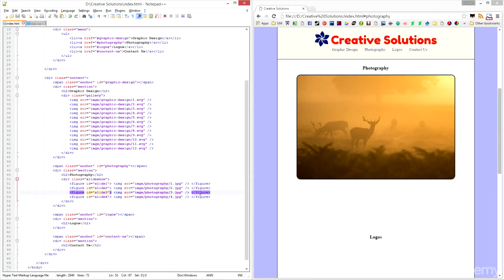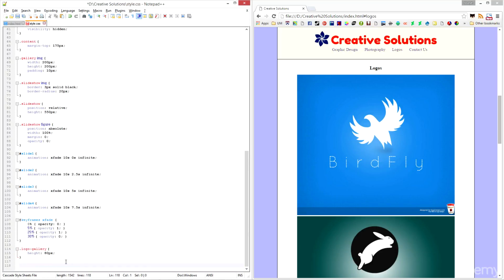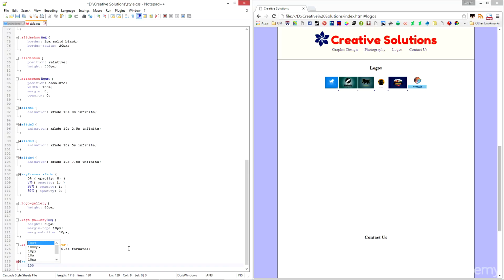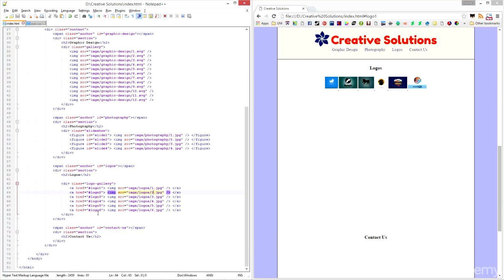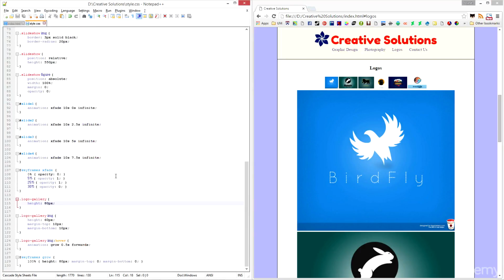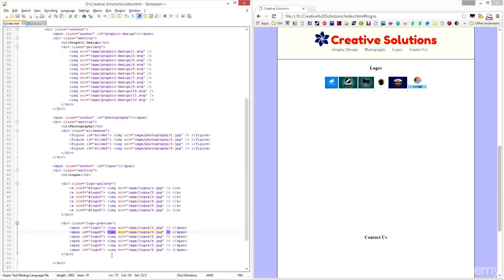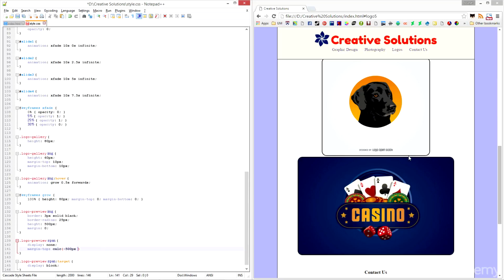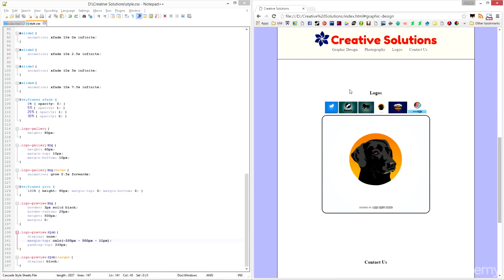080 Project Create a Website w HTML5 and CSS3 features part 5